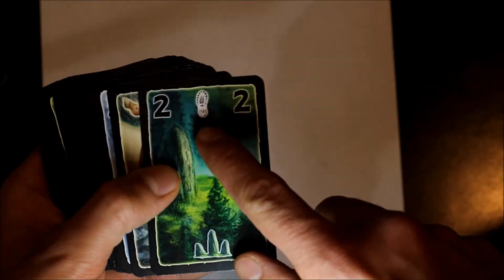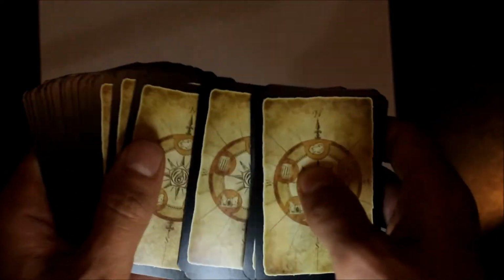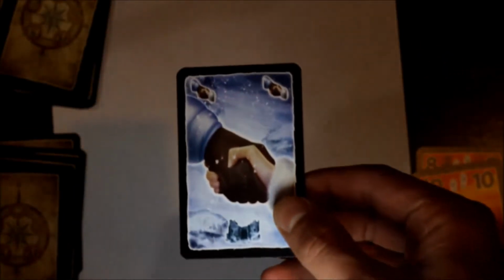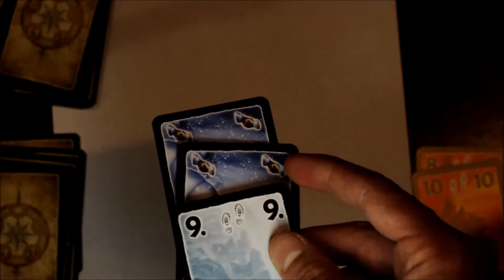Lost Cities Rivals rules explanation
I teach you how to play Lost Cities Rivals by Reiner Knizia and Kosmos